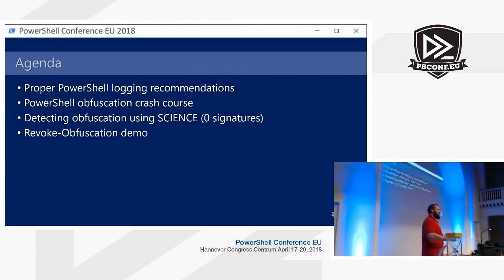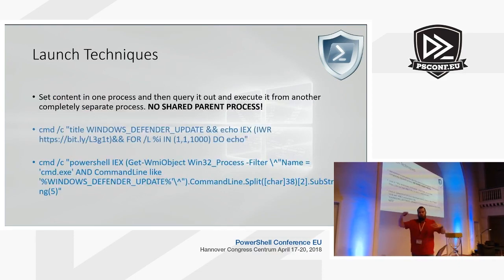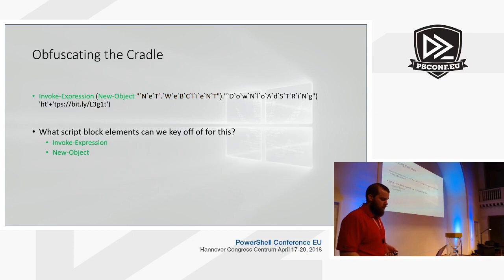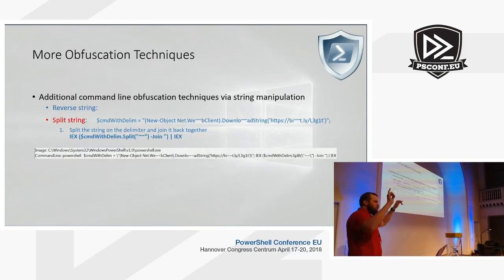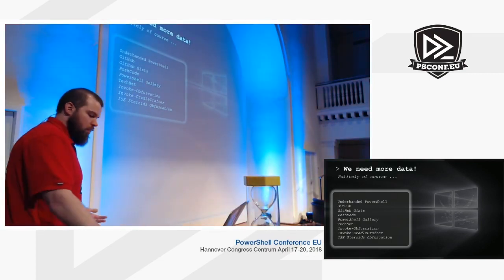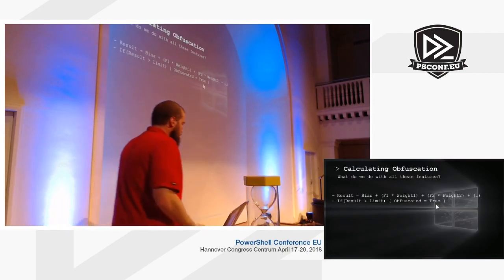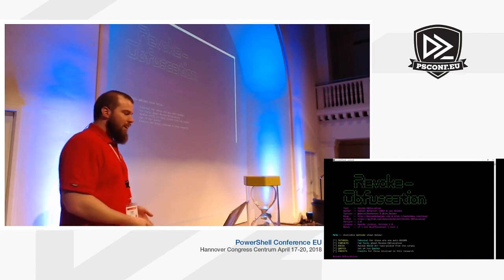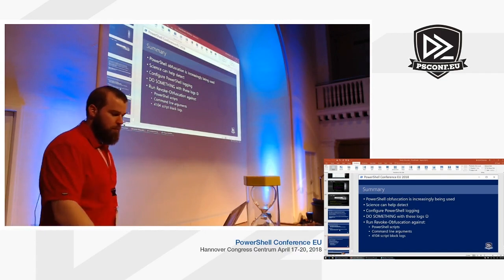Revoke-Obfuscation: PowerShell Obfuscation Detection (And Evasion) Using Science - Daniel Bohannon